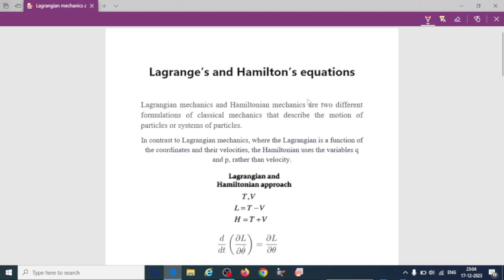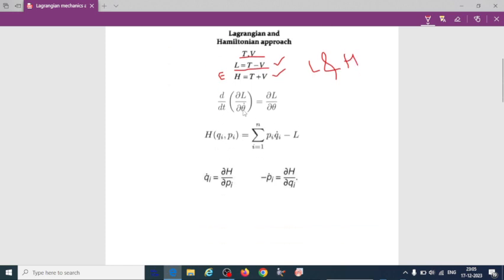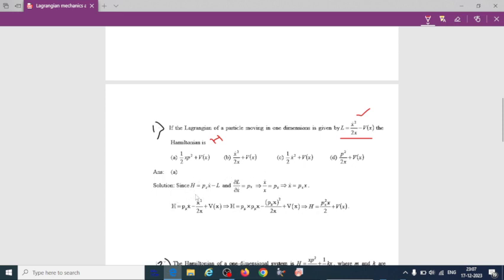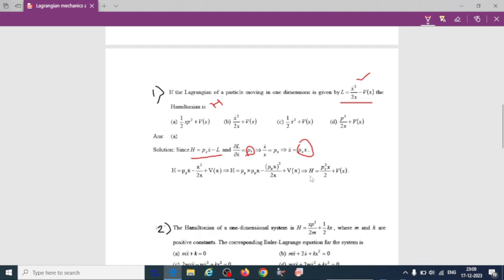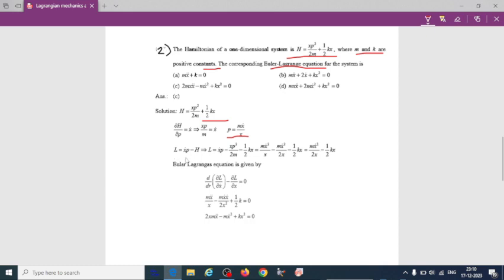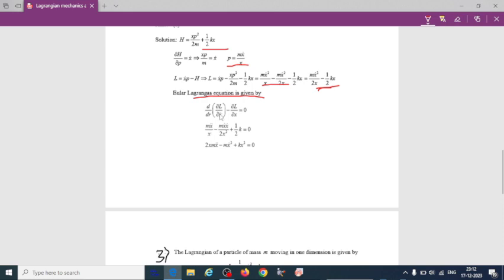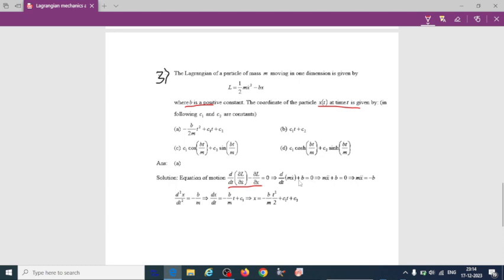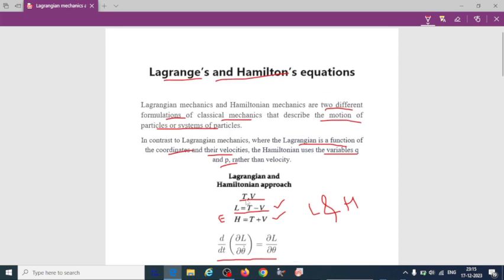KSET / NET exam preparation Lagrangian and hamiltonian equations Classical mechanics